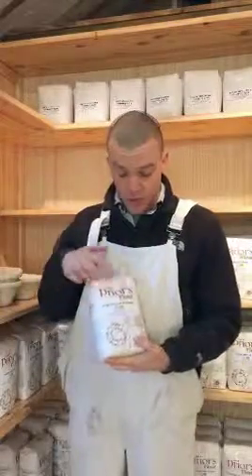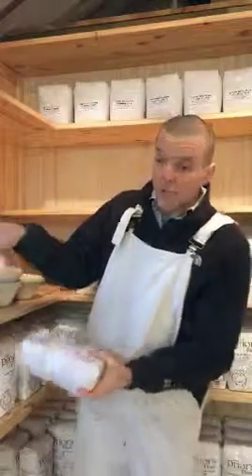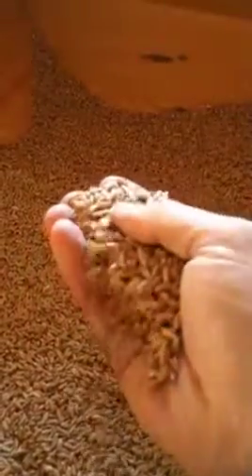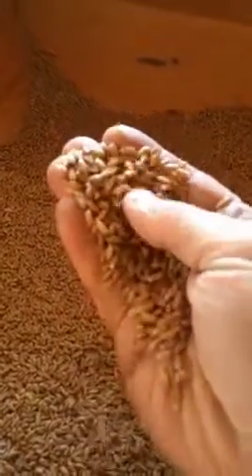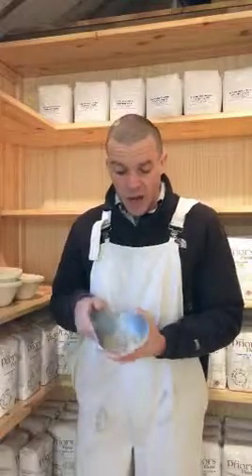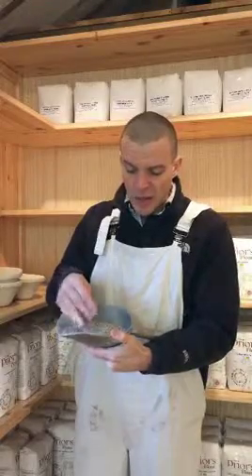Introducing the flours produced at Fosters Mill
A short video explaining the different types of flour produced at Fosters Mill including information on the types of grain and where they are grown